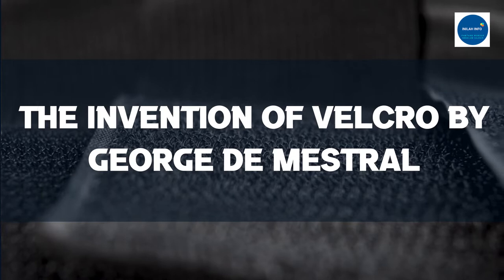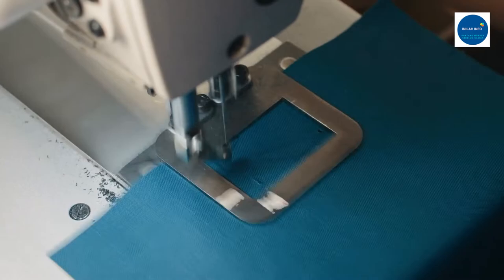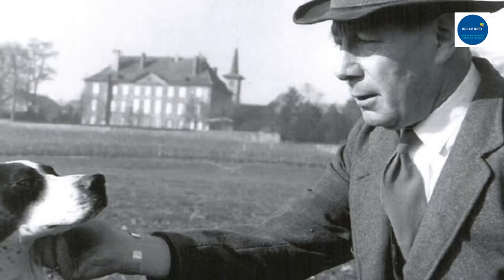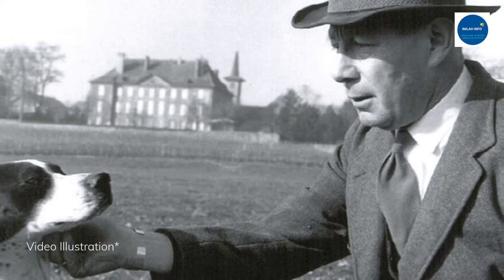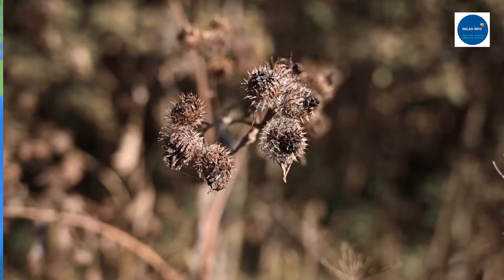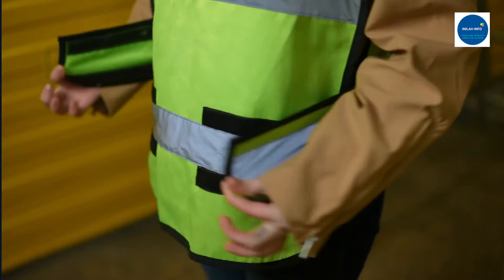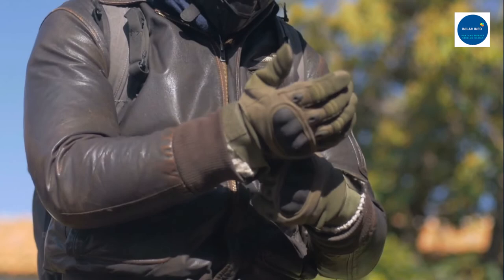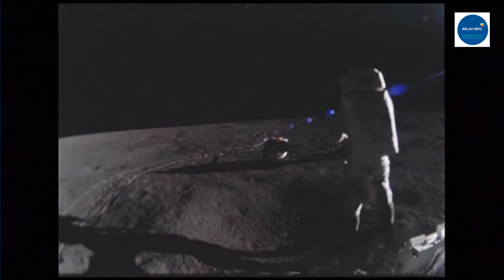History of Velcro | Hook and Fastener Fasteners | Who Invented Velcro?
Many man-made objects are inspired by something organic or found in nature. Velcro, sometimes called “unzipped zippers,” is one such item, modeled after the common plant seed box.

  Velcro consists of two surfaces: one surface consists of small hooks and the other consists of small loops. When the two sides of the surface are pressed together, hundreds of hooks will attach to the tiny loops, creating a strong bond. The ties can be removed easily by pulling up on the surface, making that familiar crunchy sound.

  Today, Velcro is used in hundreds of products, from coats to children's shoes, blood pressure cuffs to airplane flotation devices.

  The idea of making Velcro came unexpectedly. In 1948, George de Mestral, a Swiss engineer, went hiking in the forest with his dog. Both he and the dog came home with burrs stuck to them as they walked.

  Suddenly, an idea occurred to him: Could the burrs stuck to clothing be used commercially as fasteners? De Mestral then studied the spines under a microscope. He discovered that it was covered with tiny hooks, which allowed many of the spines to reach clothing and fur that touched the plant as he and his dog passed by.

  Armed with this idea, de Mestral spent the next eight years developing a product he called Velcro, a combination of the words "velvet" and "crochet". He obtained a patent on hook-and-loop technology in 1955 and named his company Velcro.

  At first, few people took de Mestral's invention seriously, but it caught on, especially after NASA used Velcro for a number of space flights and experiments.

  In the 1960s, Apollo astronauts used Velcro to fasten all kinds of devices to their space capsules for easy retrieval.

  Starting in 1968, shoe companies such as Puma, Adidas, and Reebok integrated Velcro straps into children's shoes.

  A 1984 interview between television talk show host David Letterman and Velcro's US industrial sales director ended with Letterman, wearing a suit made of Velcro, launching himself off a trampoline and onto a wall covered in Velcro, clinging to it.

  This widely publicized stunt grew craze, resulting in more companies adapting Velcro into their products.